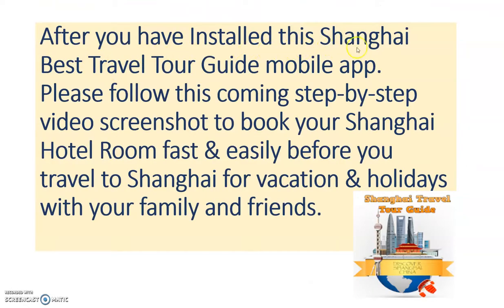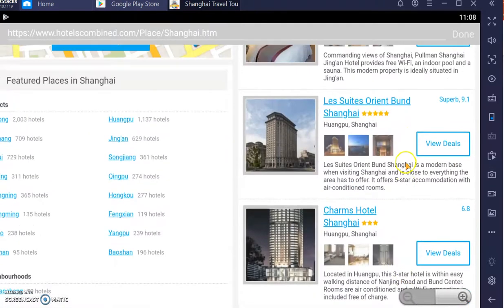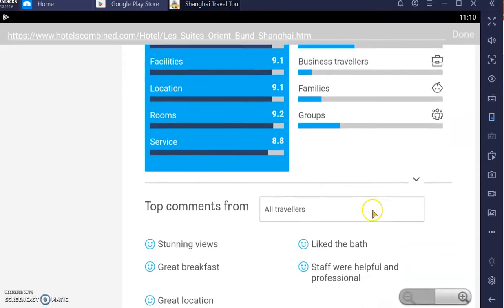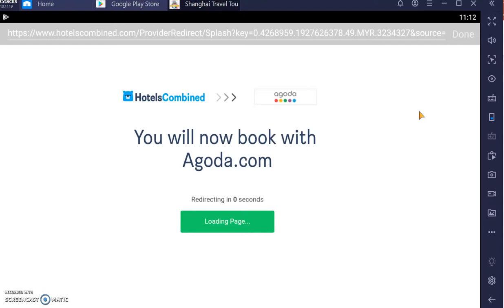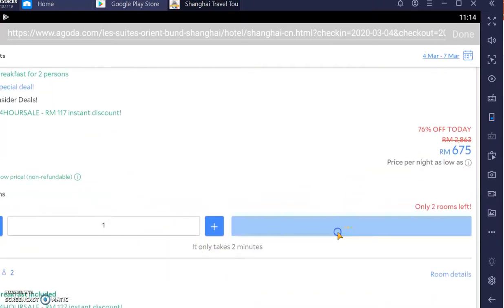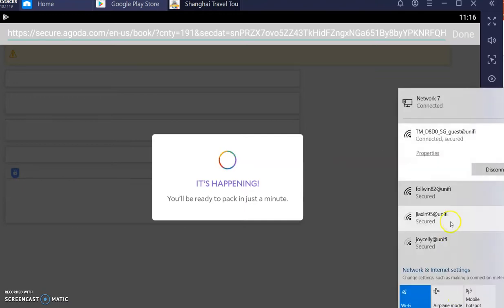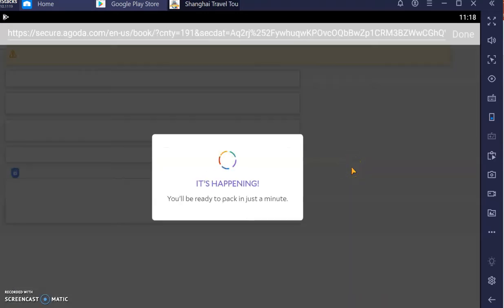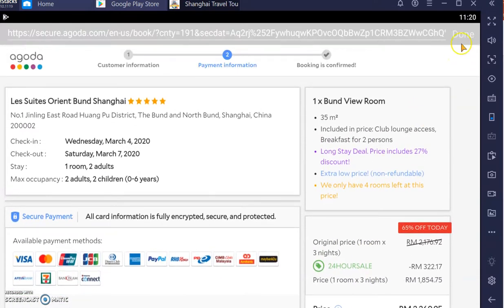How to Book your Shanghai Hotel Room via Mobile App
~ Click here to find out on How To Book Shanghai Hotel Room via Mobile App. This video will guide you step-by-step on how to do it from the start to the end from where to install the mobile app to making the payment via the mobile app for your Shanghai hotel room booking for your travelling to Shanghai with your friends and family members easily & fast.